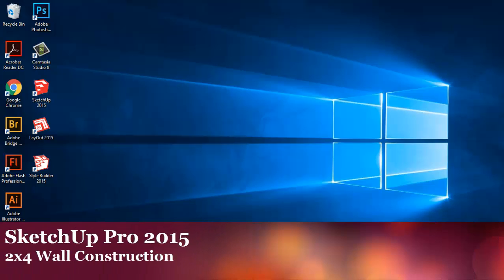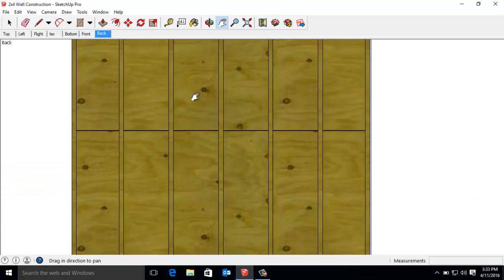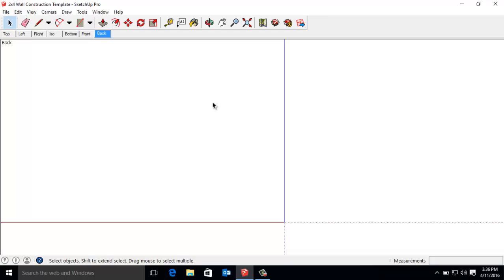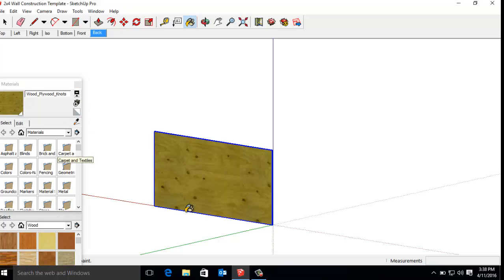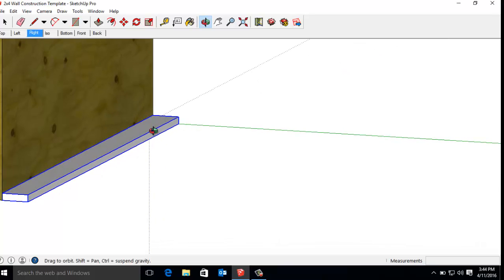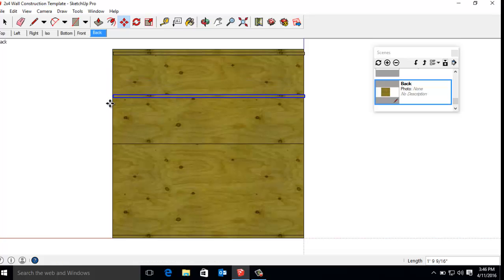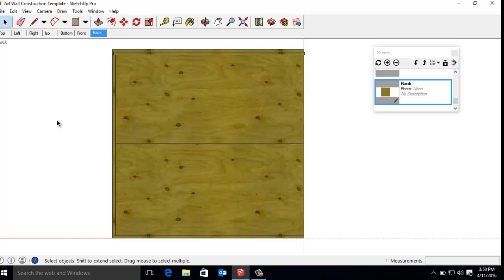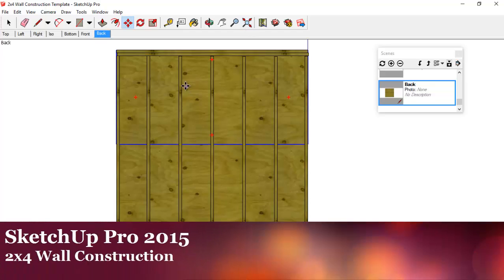2x4 Wall In SketchUp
Creating a 2x4 Wall in SketchUp